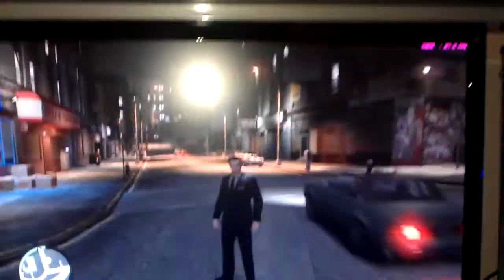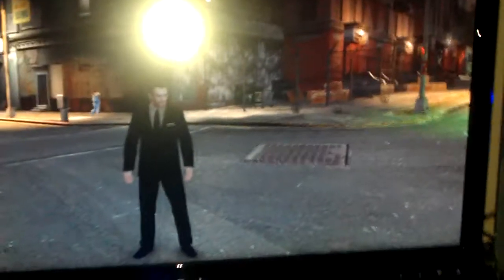PC upgrade, i7 2600k @4.8ghz and some other bits..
Stuff I bought:
Asus P8P67 PRO
Corsair 700w modular
i7 2600k
CoolerMaster V6GT

1x 2gb DDR3 1600mhz (to put my ram up to 6gb)
1x HD5850 (to go crossfire)
A new case (so I can have a side door LOL)